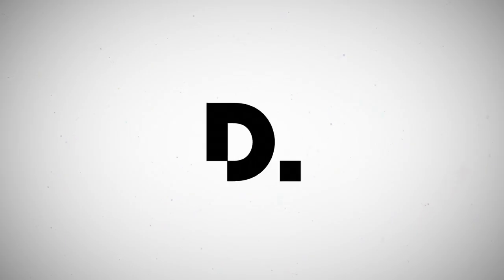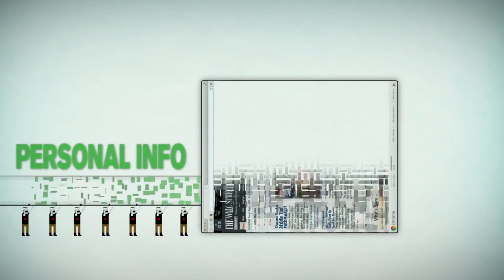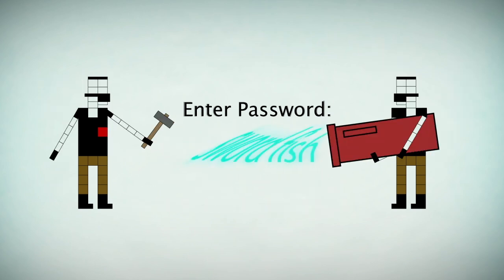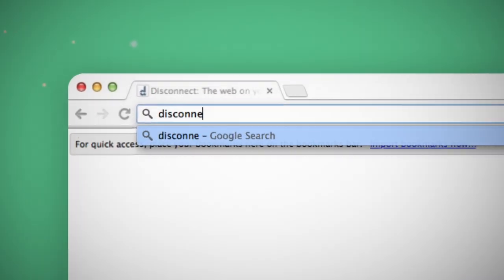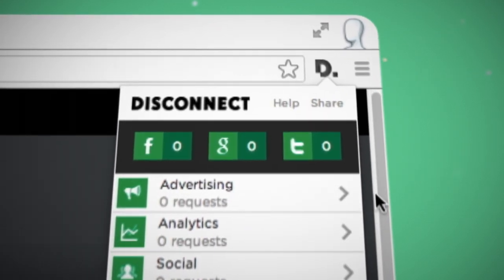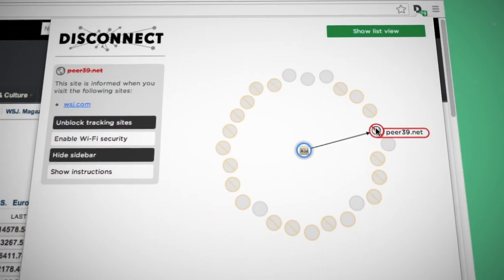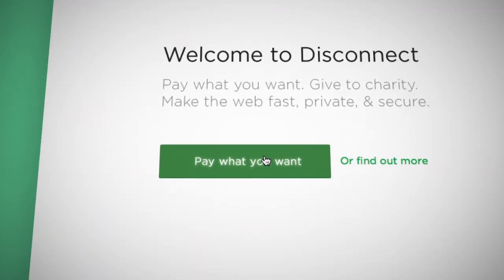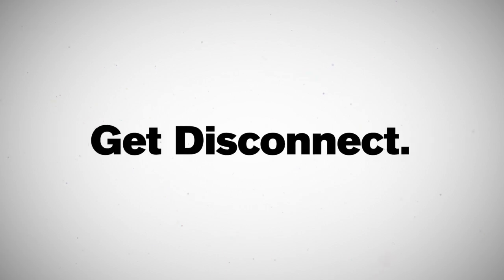Disconnect 2: Faster, more private, more secure browsing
The web is cluttered with widgets that slow down the pages you go to, send your personal info to tracking companies, and expose you to attackers.

Disconnect puts you in control of your data for faster, more private, more secure browsing. Here's how!